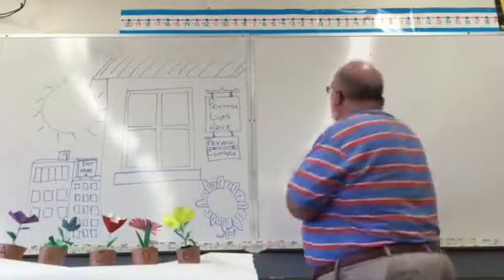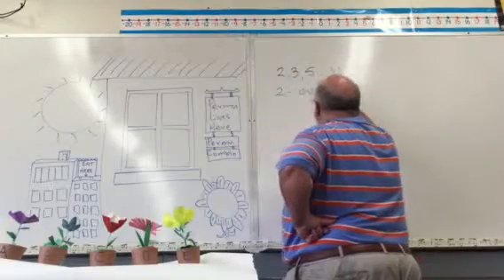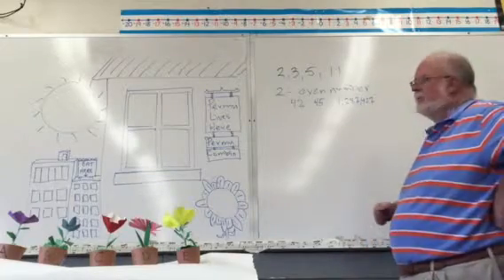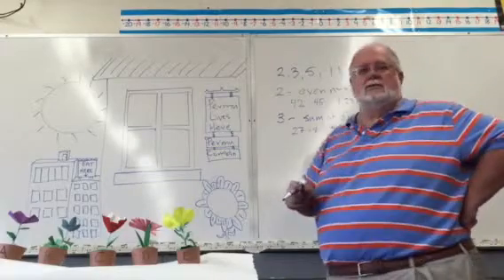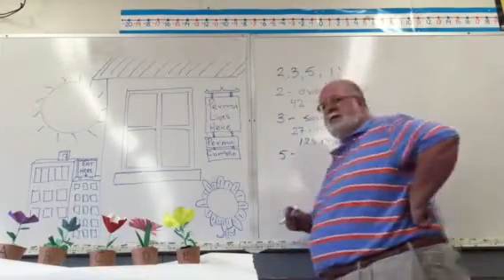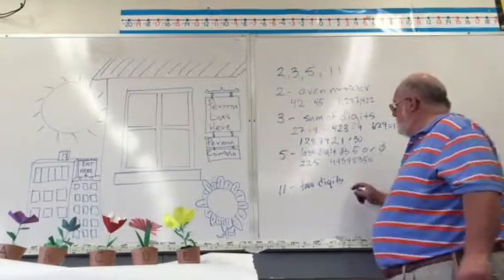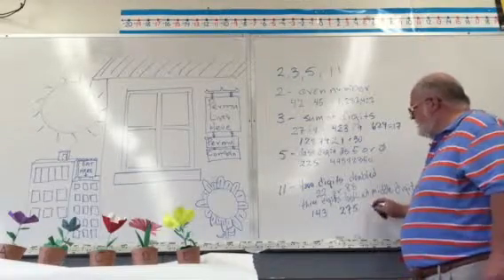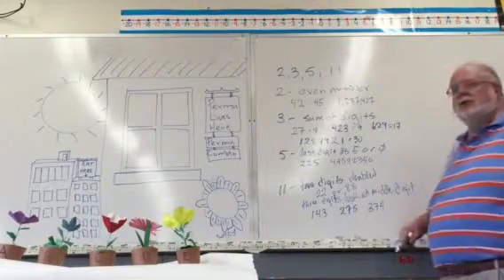Permu's Patio: Simplifying Square Roots Part One: Divisibility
First part of four on simplifying square roots